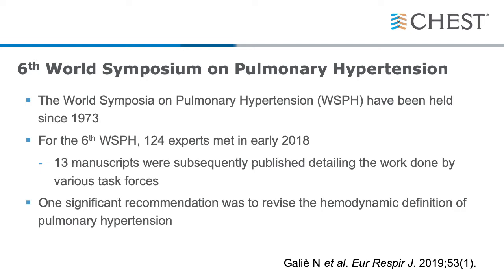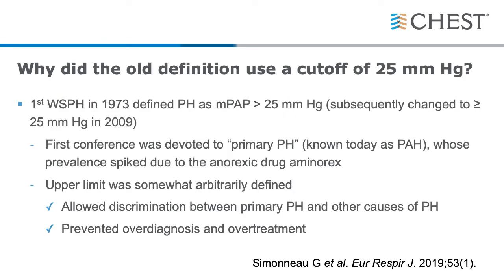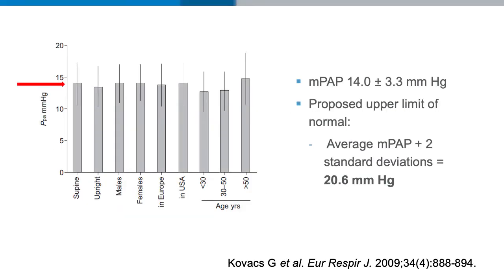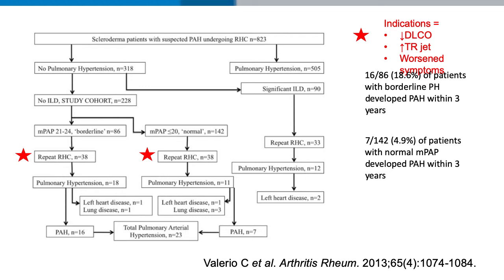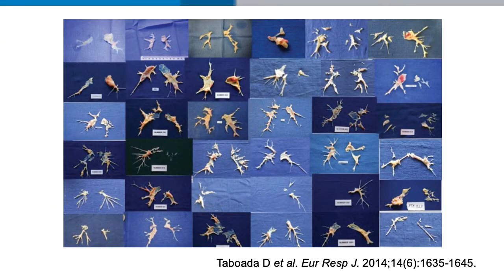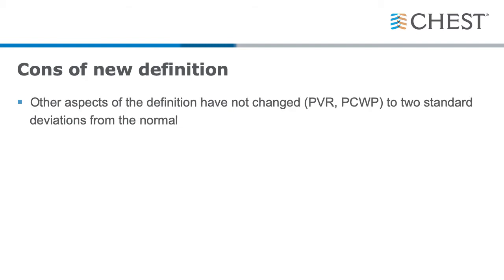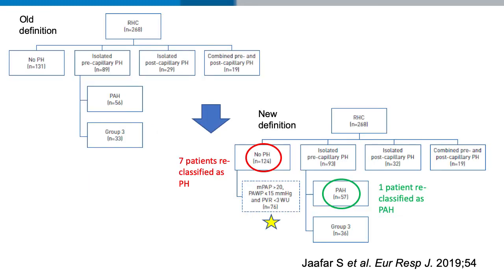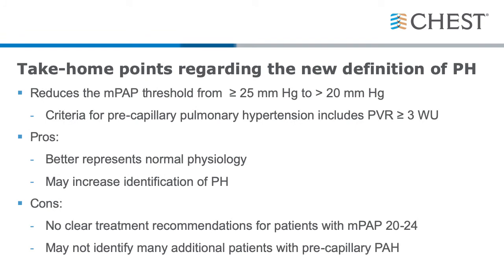New Definition of Pulmonary Hypertension - Sarah Medrek, MD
NetWork session highlights from CHEST Annual Meeting 2019.